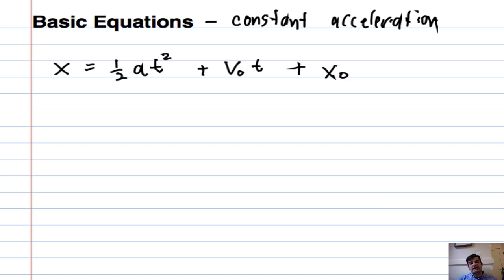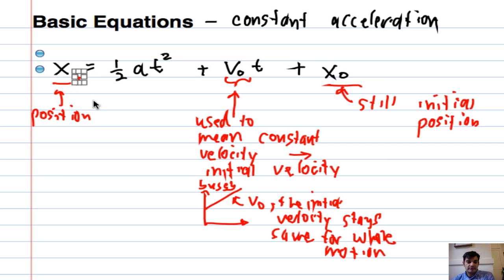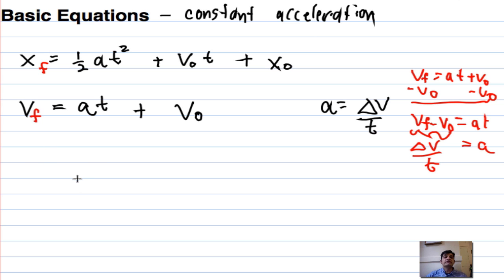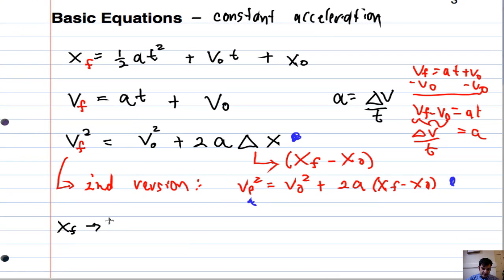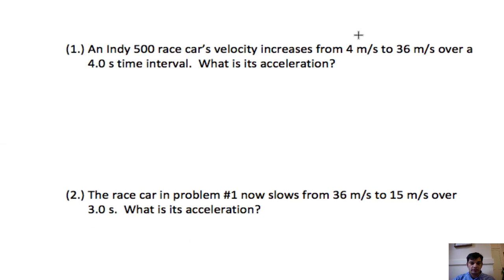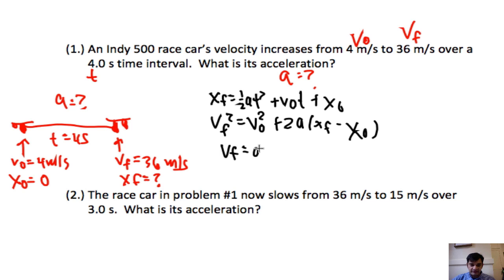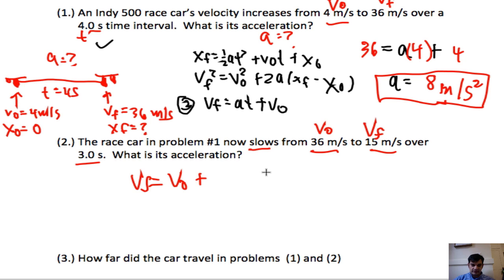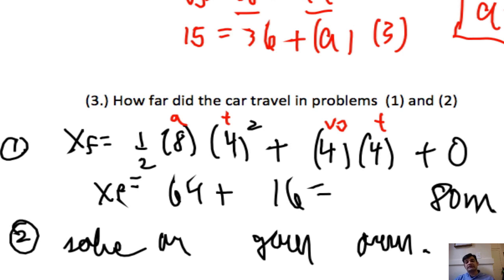Solving Constant Acceleration Problems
We list the three kinematics equations most useful for constant acceleration problems and use them to solve problems with constant acceleration